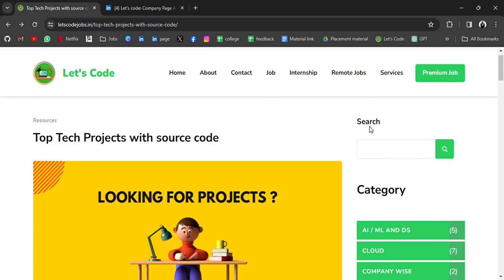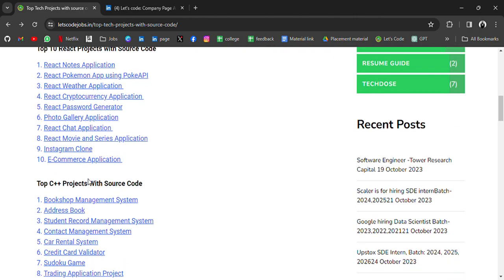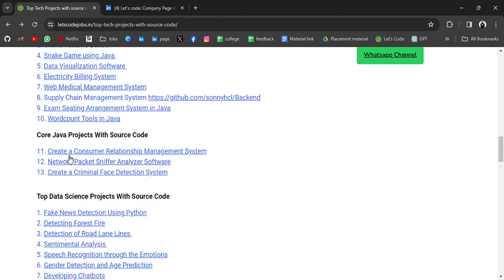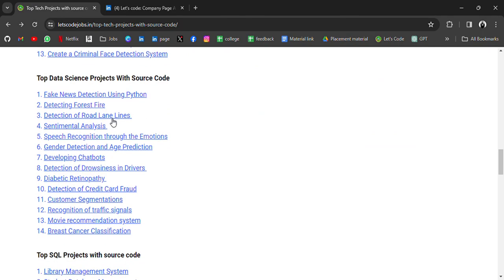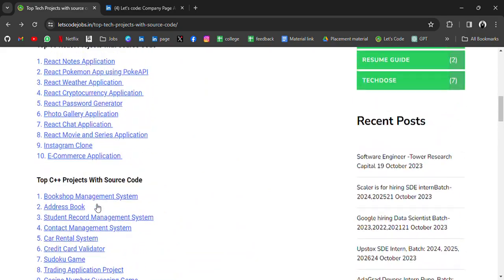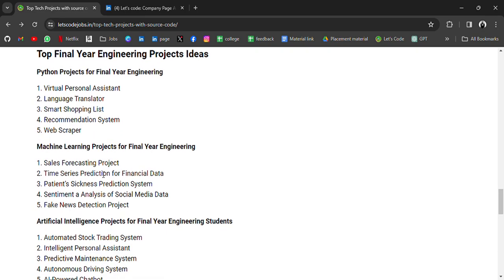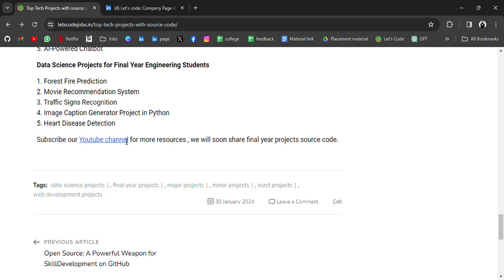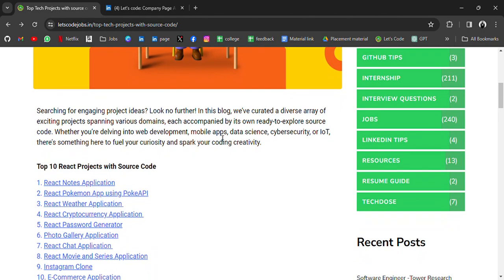Top Tech Projects with source code | React | SQL | Java | C++ | Data Science | Final year Projects.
Searching for engaging project ideas? Look no further! In this blog, we’ve curated a diverse array of exciting projects spanning various domains, each accompanied by its own ready-to-explore source code. Whether you’re delving into web development, mobile apps, data science, cybersecurity, or IoT, there’s something here to fuel your curiosity and spark your coding creativity.

minor projects ,
major projects ,
top react projects ,
top java projects ,
top c++ projects ,
top data science projects ,